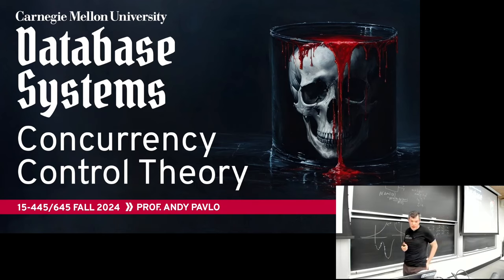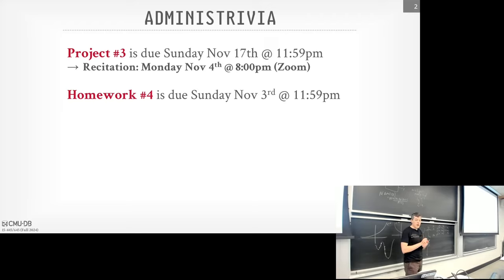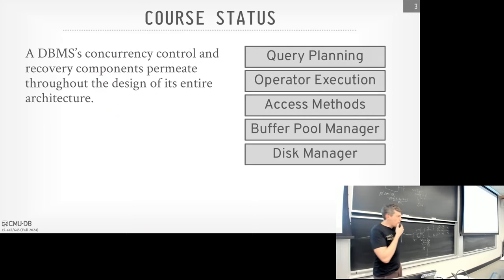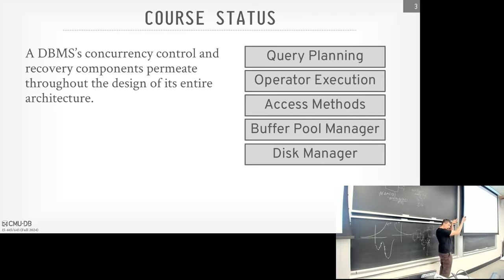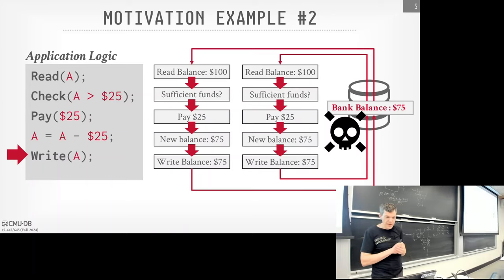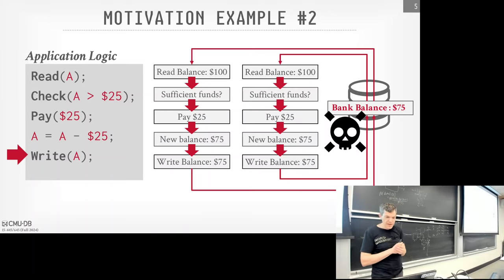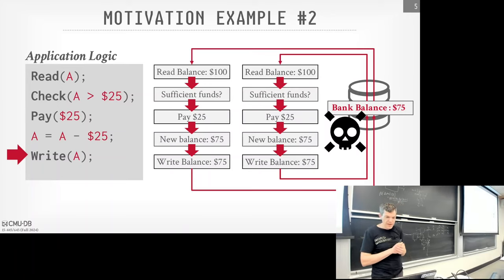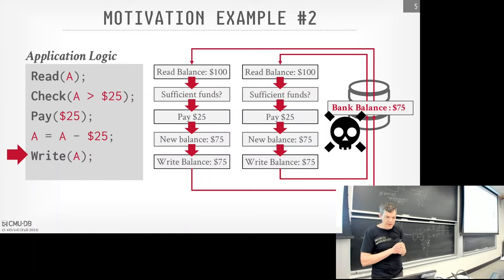#16 - Concurrency Control Theory ✸ Firebolt Database Talk (CMU Intro to Database Systems)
🛢🗲Database Flash Talk🗲🛢
Jump to 01:09:11

15-445/645 Intro to Database Systems (Fall 2024)
Carnegie Mellon University